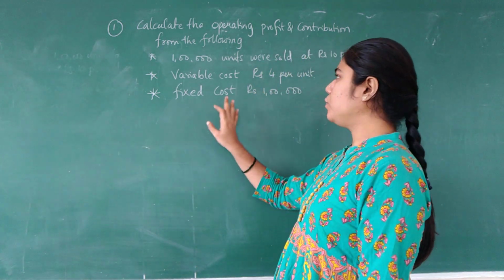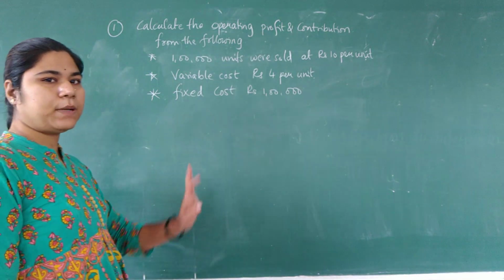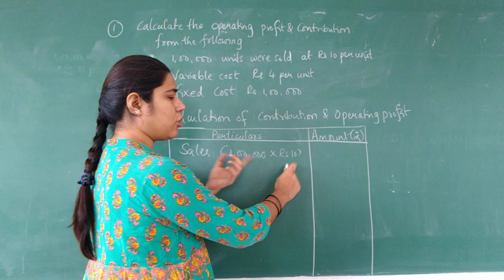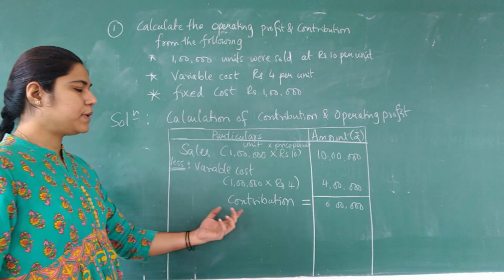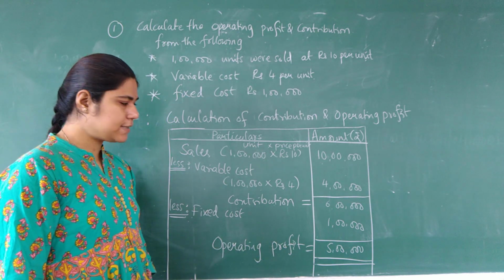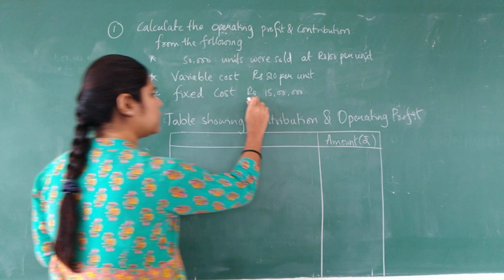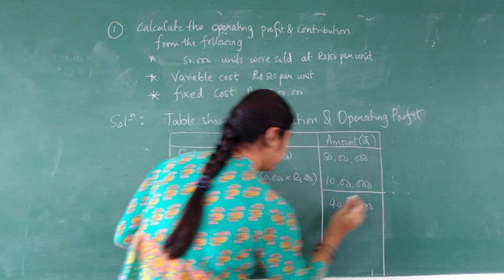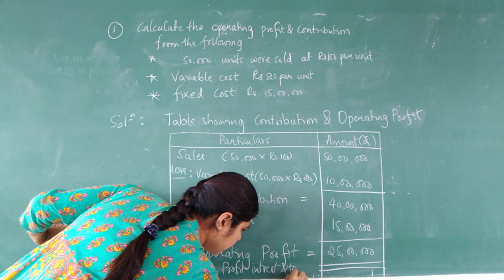Compounding Contribution and Operating Profit In leverages